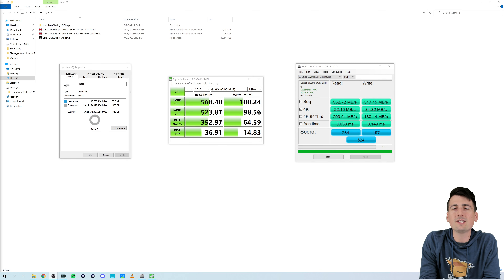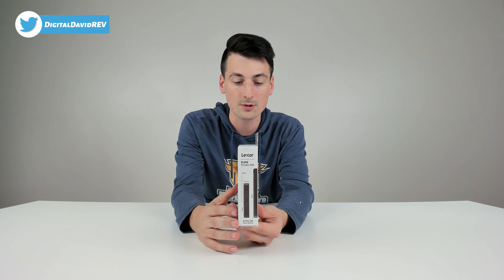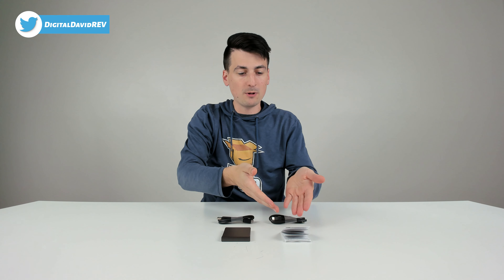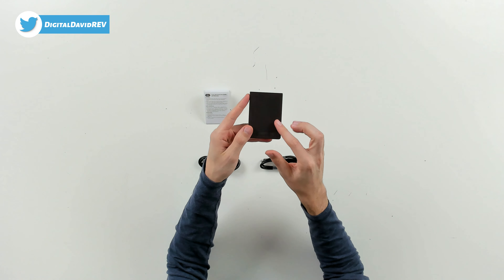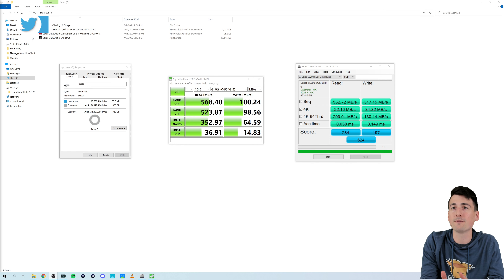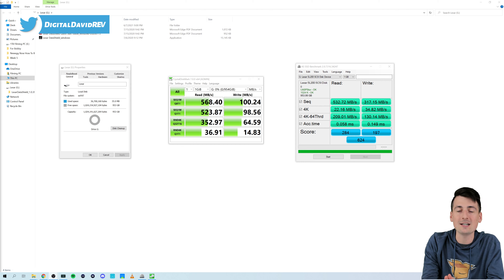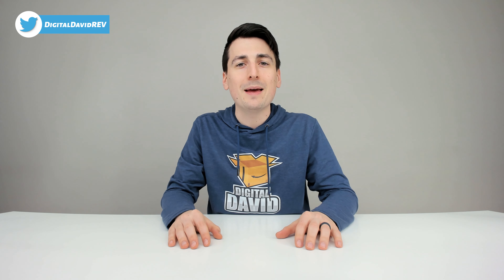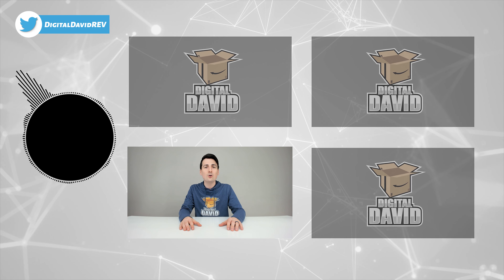Lexar SL200 1TB Portable SSD Benchmarking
Lexar SL200 1TB Portable SSD
Amazon INTL

Lexar SL200 1TB Portable SSD, Solid State Drive, Up to 550MB/s Read (LSL200X001T-RNNNU)

00:00 - Intro
01:10 - Contents
02:04 - Benchmarks
03:02 - Final Thoughts